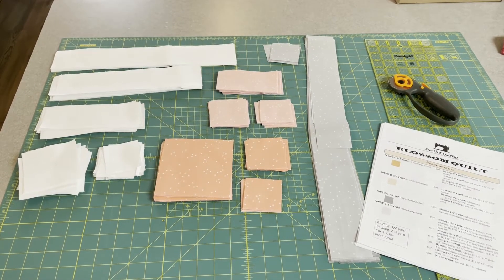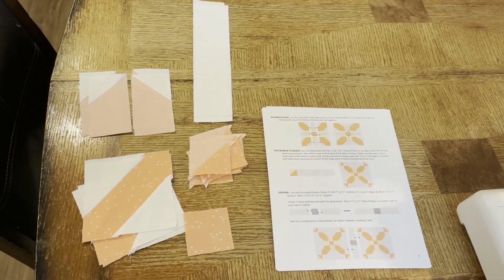Sew Yeah Basics Box #1 January 2022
Here is the completed quilt top from the Sew Yeah Basics Box #1 January 2022.  Such beautiful fabric, awesome pattern and a little out of my comfort zone, but it is finished!  I hope you enjoy the process.  Happy Sewing!

@Sew Yeah @sewyeahquilting